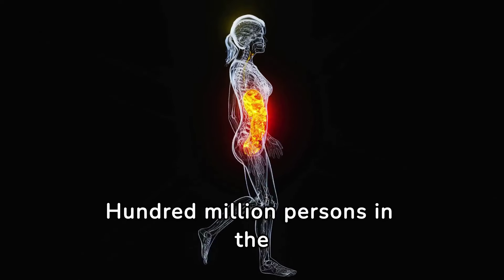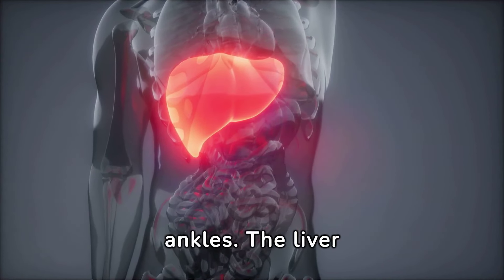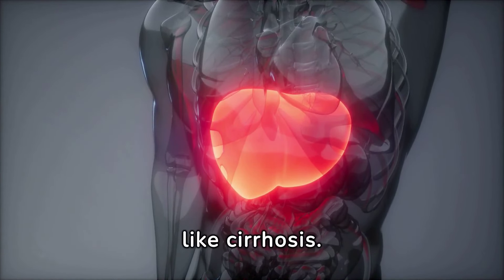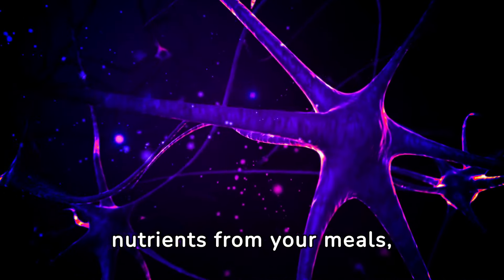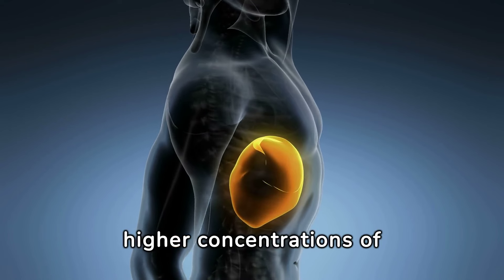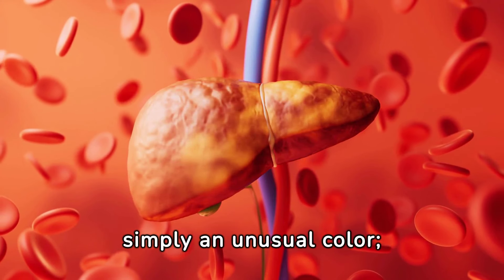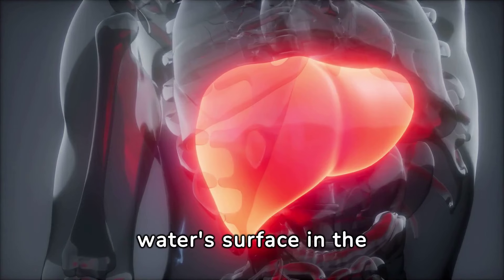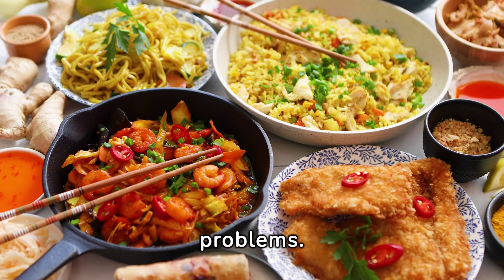Warning Signs: Is Your Liver in Danger? 12 SIGNS Revealed | Fatty Liver | fatty liver disease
In this video, we'll explore 12 weird signs that could indicate damage to your liver. It's crucial to know these signs because you can take action to prevent the disease from getting worse. Your liver has a remarkable ability to heal itself with some assistance. Liver disease is a serious condition that's impacting a large portion of the global population, and its prevalence is increasing rapidly.

In fact, excessive consumption of sweetened and processed foods and beverages, excessive intake of omega-6 vegetable oils and fast foods, frequent use of painkillers such as acetaminophen or ibuprofen, viruses leading to liver damage, and hepatitis among other factors.

If you want to understand further liver issues, stick around and watch this video all the way to the end.

Liver
Liver health
Liver disease
Liver failure
Liver function
Liver damage
Liver problems
Liver symptoms
Liver care
Liver treatment
Liver function tests
Liver detox
Liver cleanse
Liver support
Liver warning signs
Liver deterioration
Liver diagnosis
Liver checkup
Liver specialist
Liver awareness campaign
Liver health tips
Liver wellness
Liver protection
Liver maintenance
Liver function assessment
Liver recovery
Liver monitoring
Liver examination
Liver screening
Liver management
Liver nutrition
Liver lifestyle
Liver disease prevention
Liver health education
Liver healthcare
fatty liver
fatty liver disease
nonalcoholic fatty liver disease
fatty liver treatment
fatty liver symptoms
hepatic steatosis
fatty liver disease symptoms
fatty liver disease treatments
fatty liver symptoms in females
steatosis of liver
nafld
steatosis
non alcoholic fatty liver
hepatic steatosis symptoms
nafld nash
hepatic steatosis of the liver
liver steatosis treatment
nafld liver
non alcohol fatty liver
fat around liver
fatty liver problems
signs and symptoms of fatty liver
fatty liver disease non alcoholic
nafld liver disease
steatosis treatment
liver steatosis symptoms
nafld disease
liver disease fatty liver
fatty liver condition
hepatic fat
liver fatty liver
non alcoholic fatty liver disease nafld
non fatty liver
steatosis symptoms
symptoms of fatty liver in females
fatty liver
21 day fatty liver diet plan